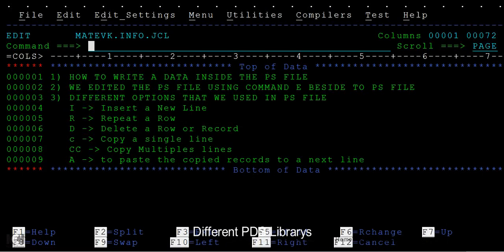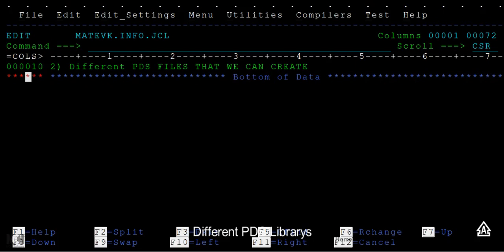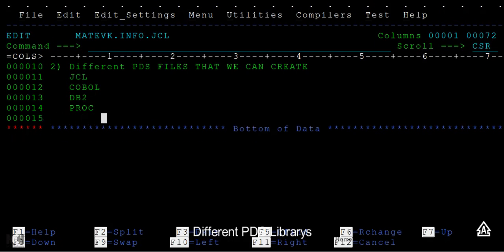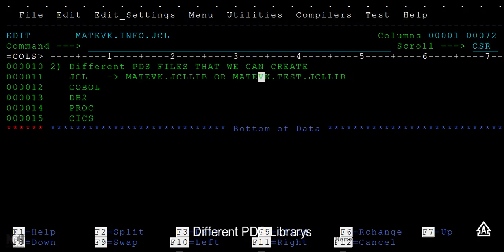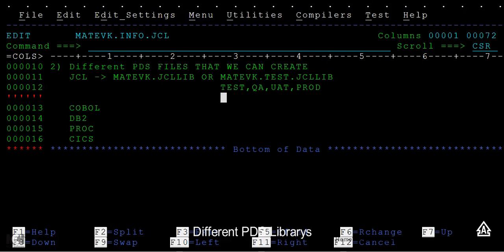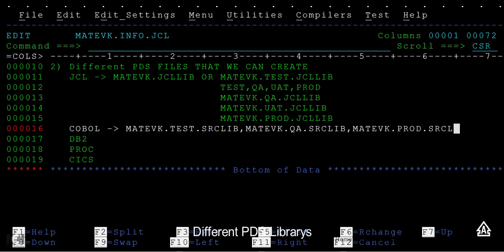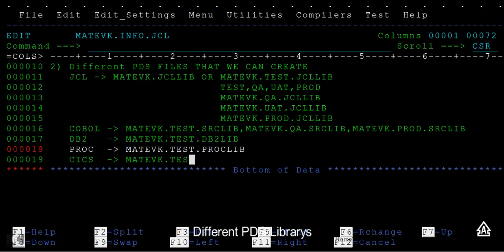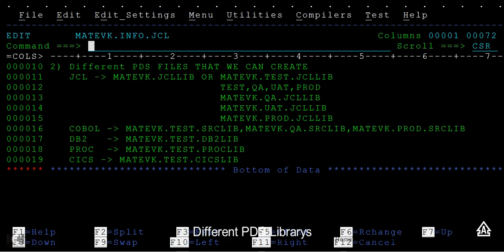Different PDS Library's in JCL - Mainframe JCL Tutorial - Part 13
Different PDS Library's in JCL - Mainframe JCL Tutorial - Part 13,here in this video you will learn about pds libraries in jcl,different types of PDS library's in mainframe JCL.